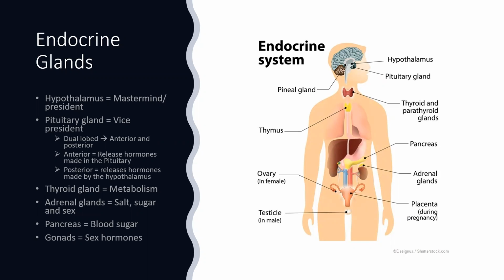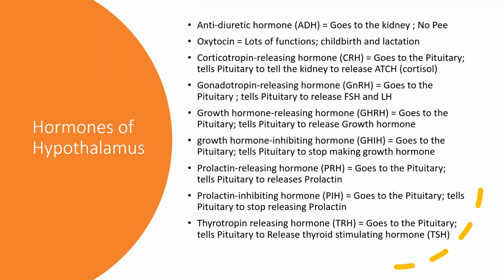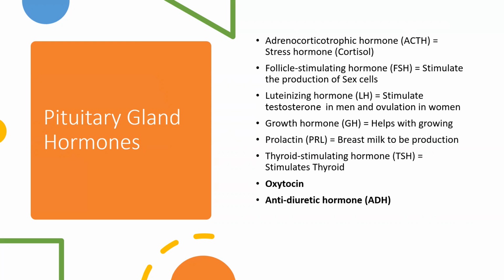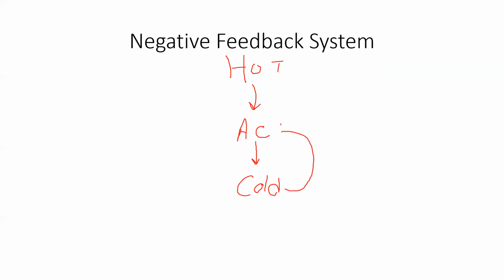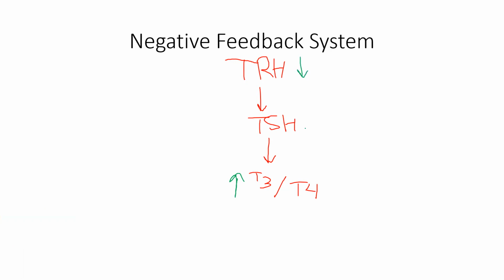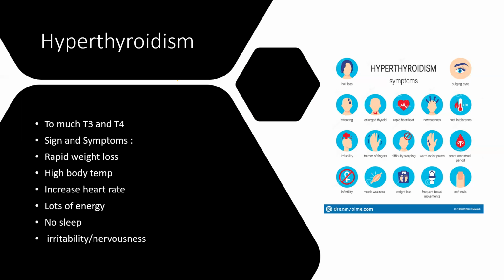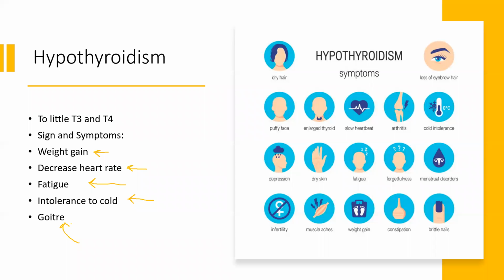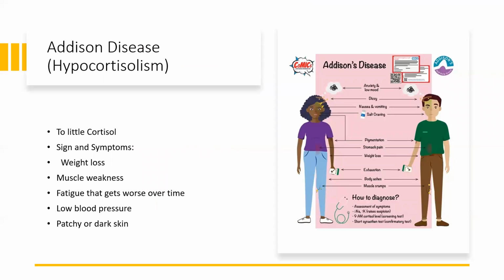BIO-515 Endocrinology Presentation